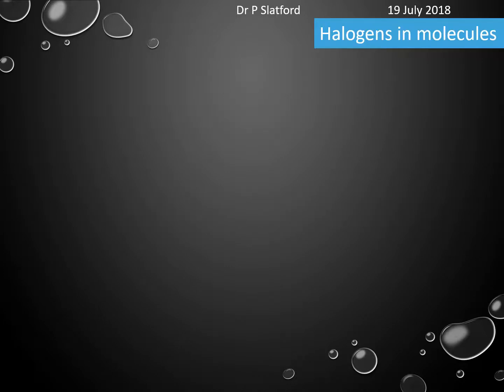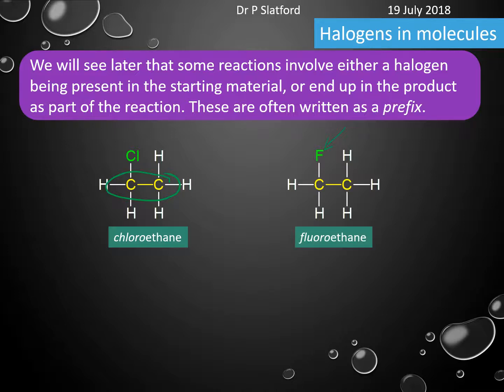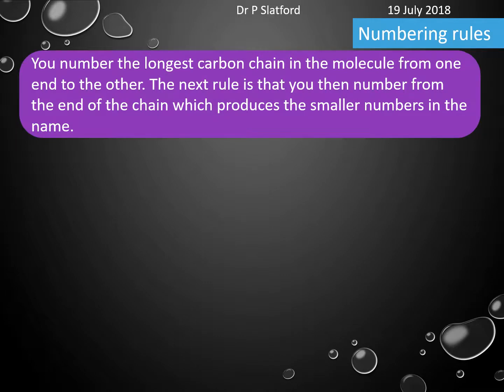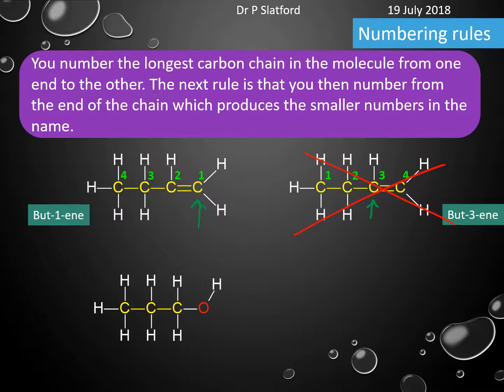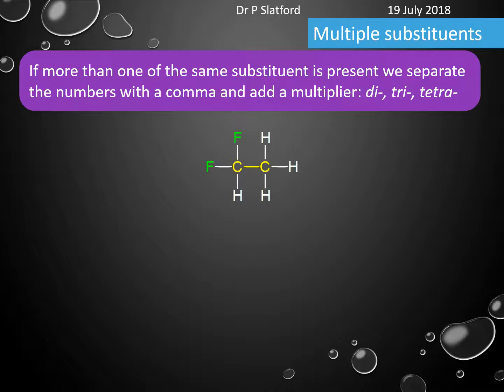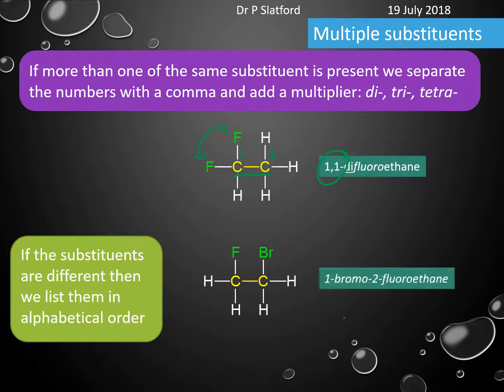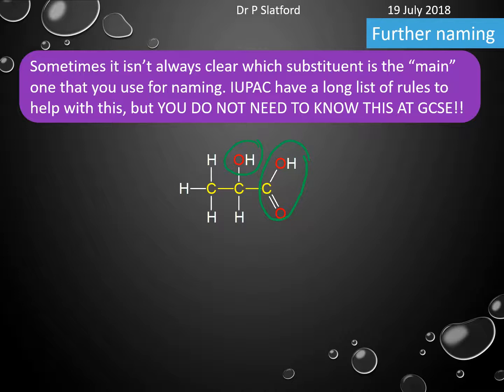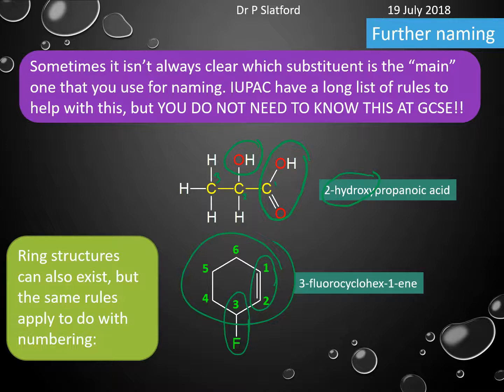More Naming molecules (GCSE)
In this follow up video to the previous "naming organic molecules" I discuss how to use a numbering system to help naming, as well as how to deal with multiple substituents or functional groups.